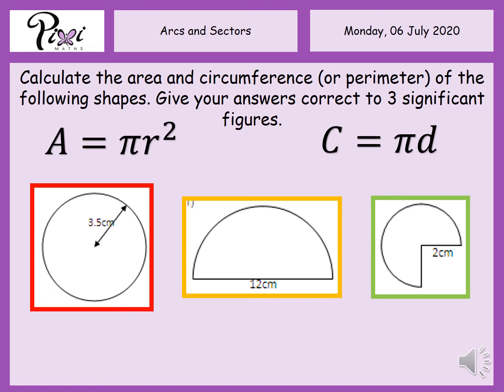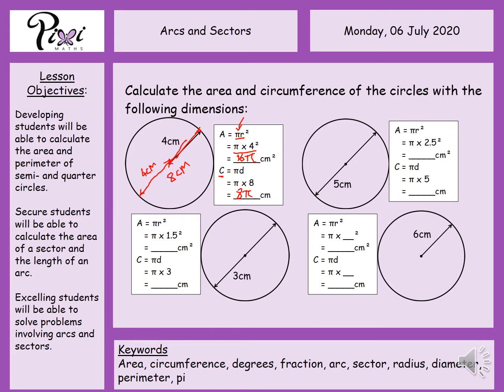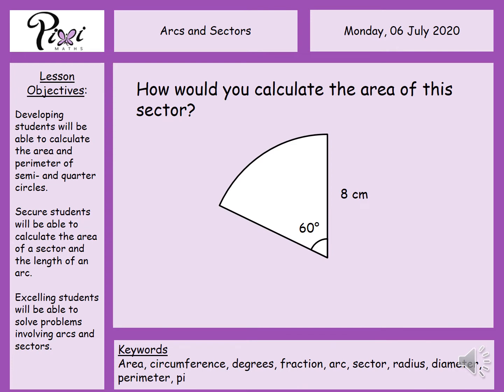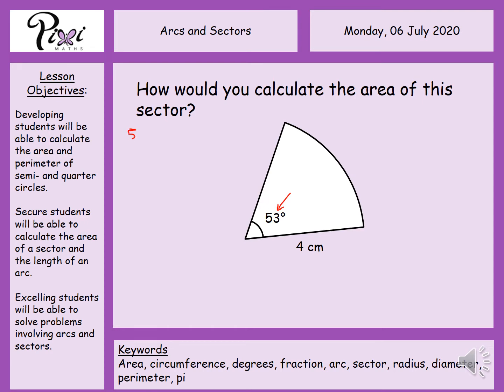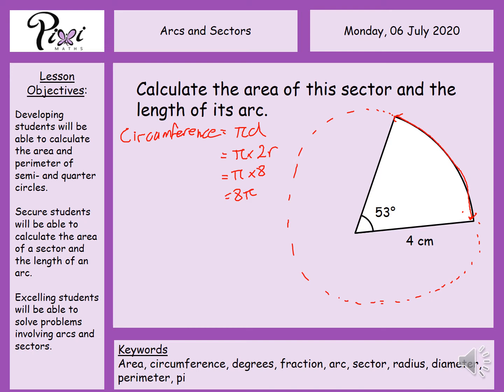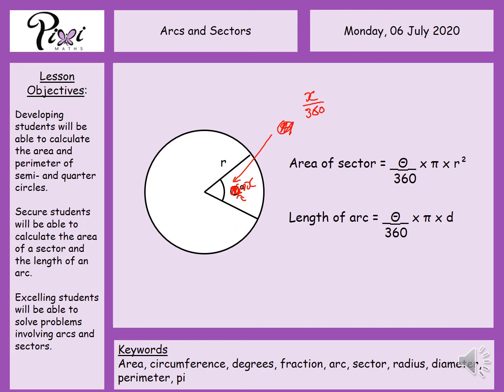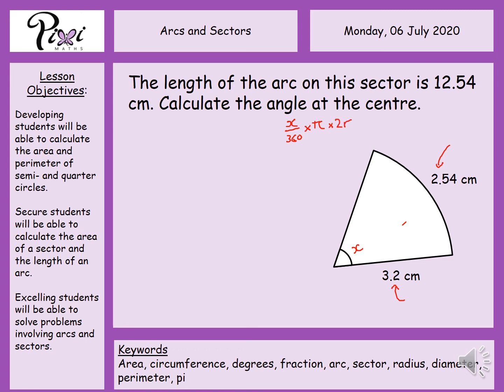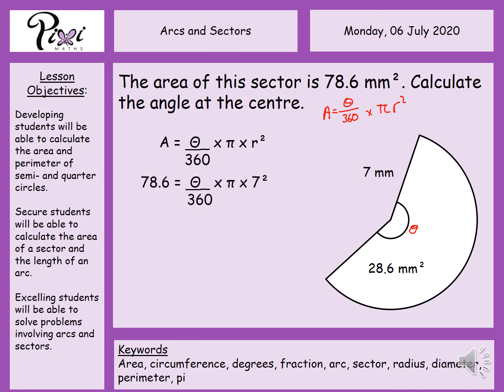Y9Euclid/Pascal - 07/07/2020 - Arcs and sectors